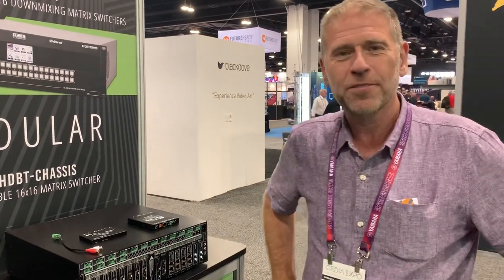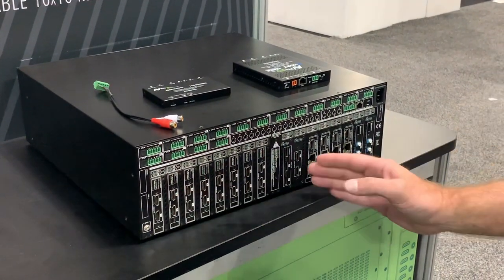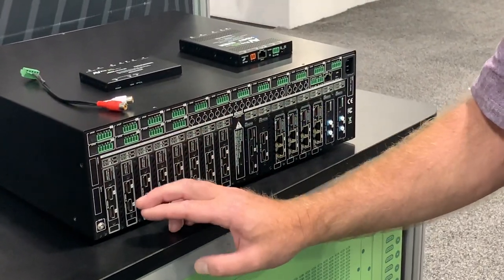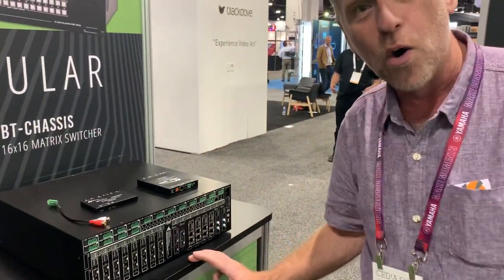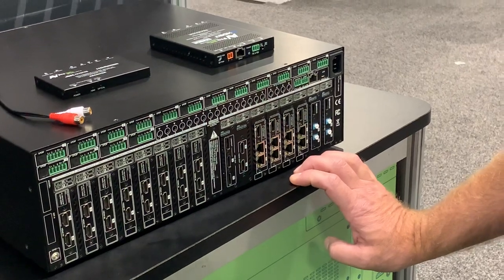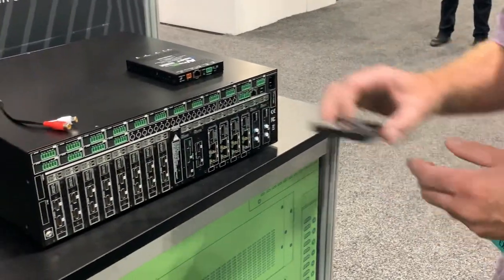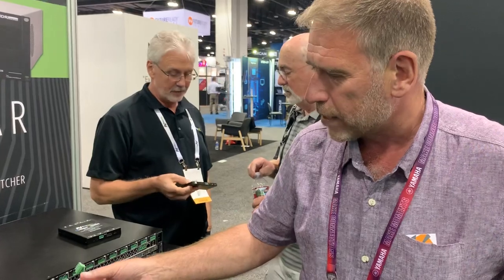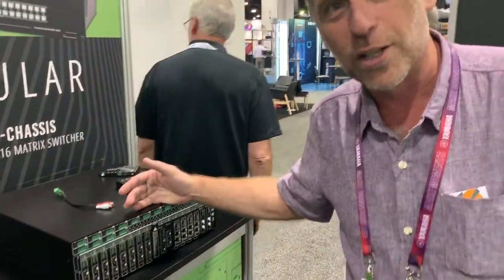16x16 Chassis Based HDMI Matrix from AVProEdge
Ultimate flexibility with this matrix. Dolby Downmix, Audio Extraction, Lip Sync Delay, Direct Fibre, 1080p Downscale, 4K Upscale.